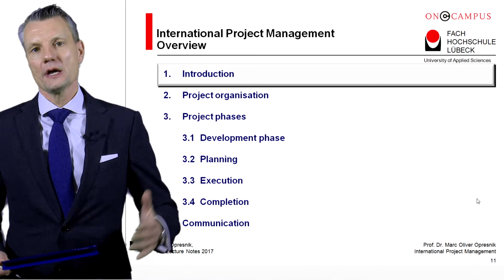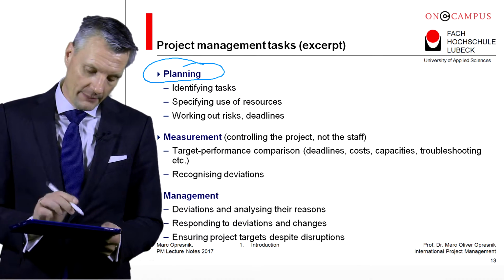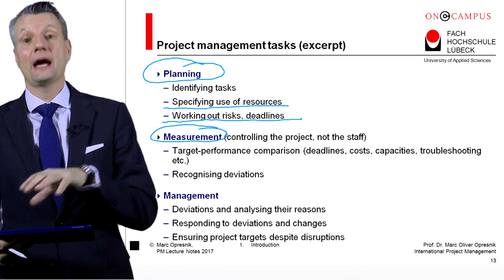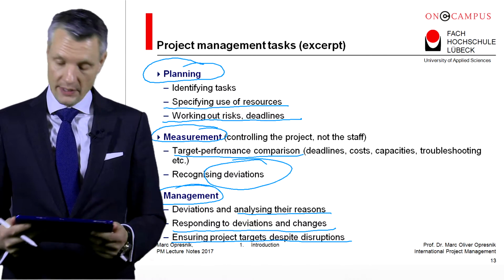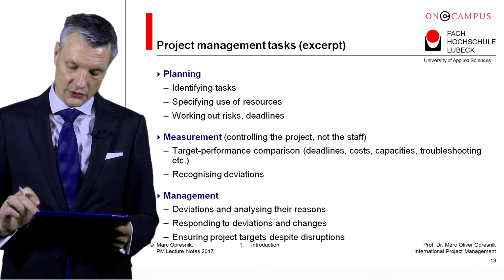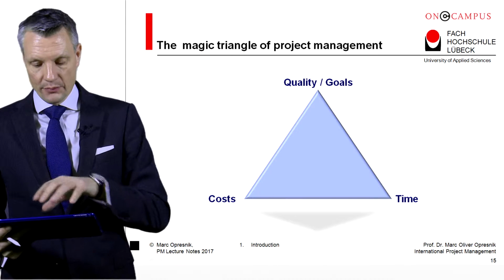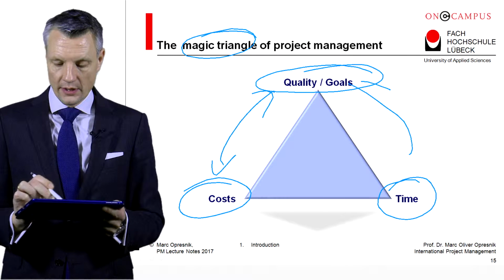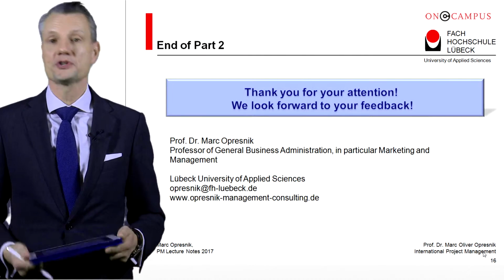International Project Management - Unit 2/11 - Prof. Dr. Marc Oliver Opresnik